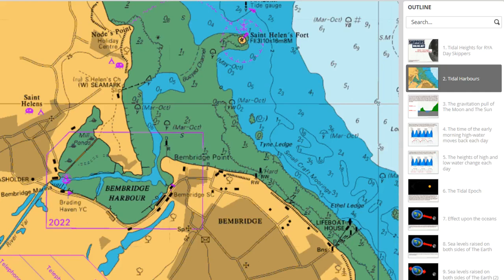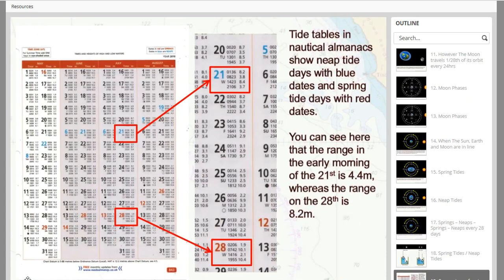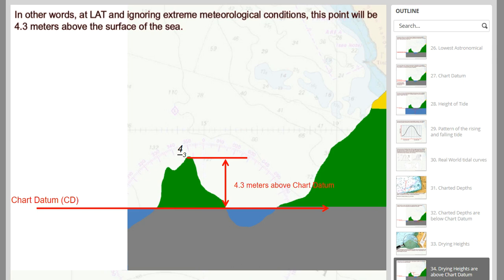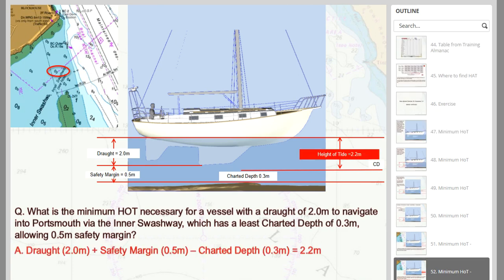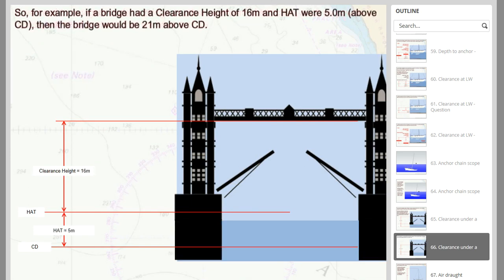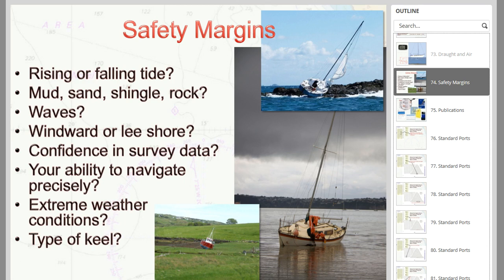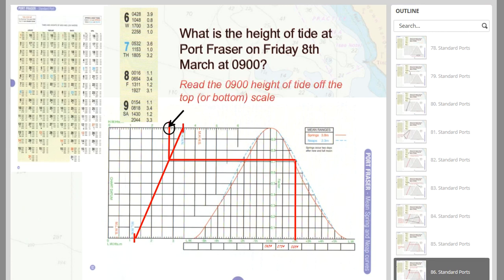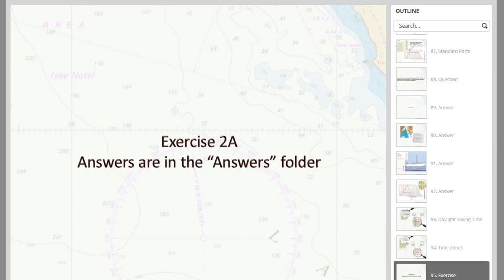Chatzimichail Dimitrios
Tidal Heights